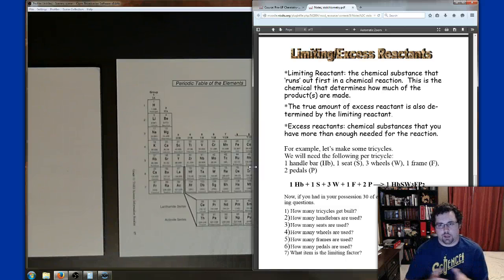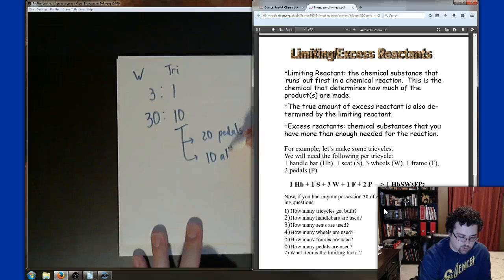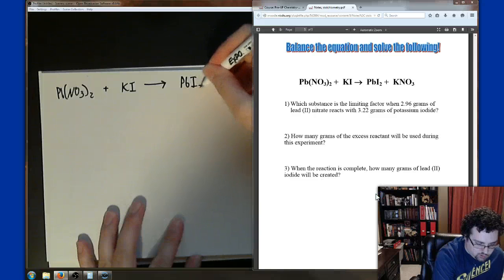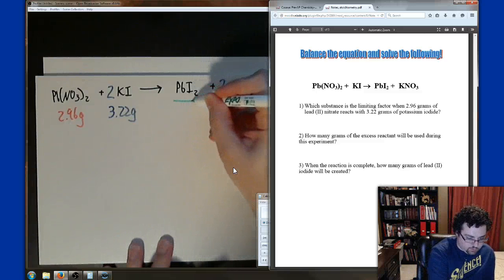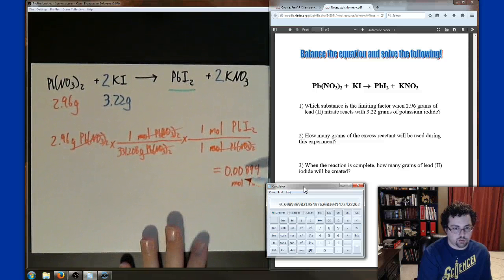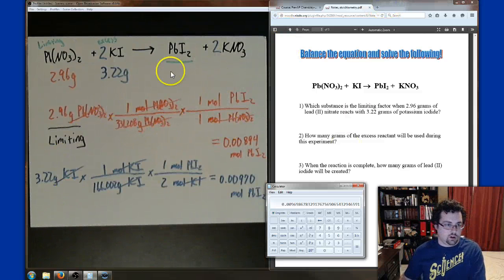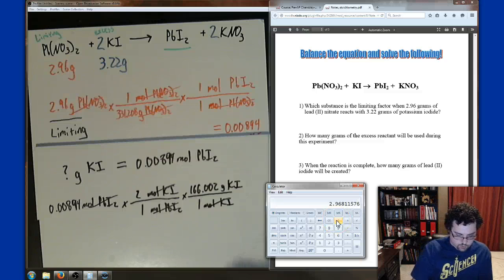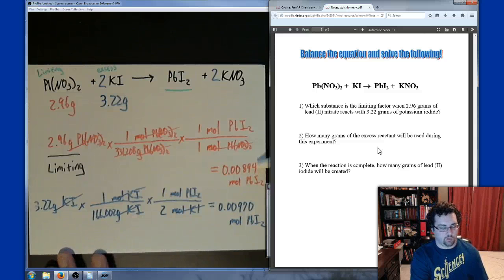Video Lesson - Limiting Reactant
In this video I teach you how to determine the limiting reactant in a chemical reaction.   If the picture appears fuzzy then change the video quality HD by clicking on the gear.